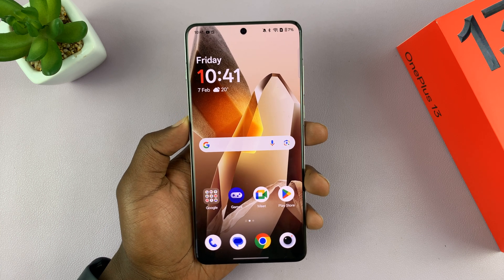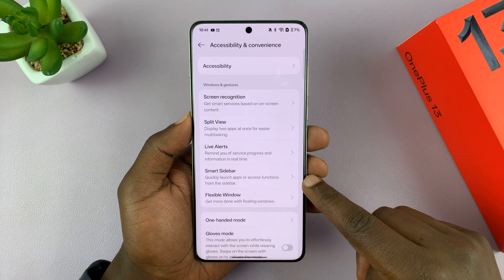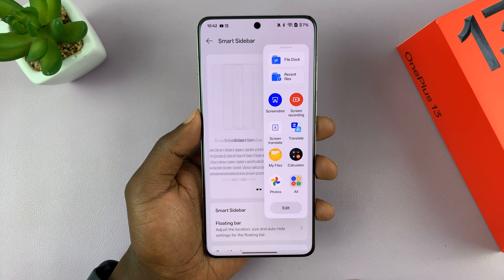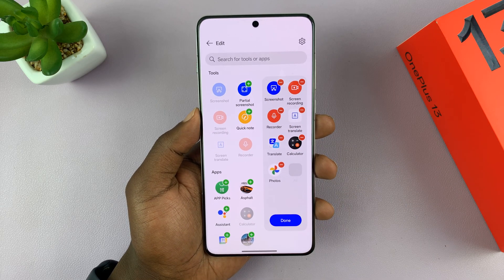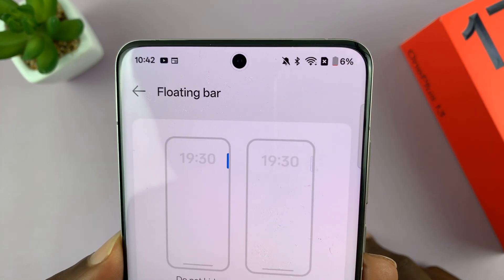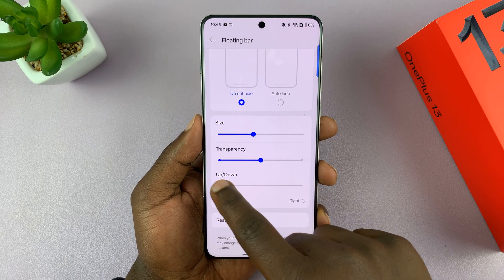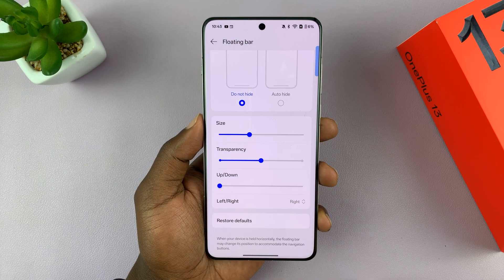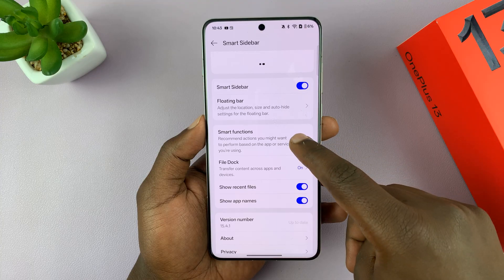How To Enable/Disable Smart Side Bar On OnePlus 13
Learn how to enable/disable Smart Side Bar on OnePlus 13 and make multitasking more convenient.

This handy tool gives you quick access to apps, shortcuts, & tools, allowing you to switch tasks effortlessly. Whether you want to turn it on for faster navigation or disable it to keep your screen clutter-free, managing the Smart Side Bar on OnePlus 13 is simple.

-Open Settings.
-Scroll down & tap on Accessibility & Convenience.
-Select Smart Sidebar.
-Toggle Smart Sidebar on or off.
-Customize shortcuts, position, size, & transparency as needed.
-Enable or disable auto-hide & smart recommendations.
-Restore default settings if necessary.

Cell Phone Tripod Adapter